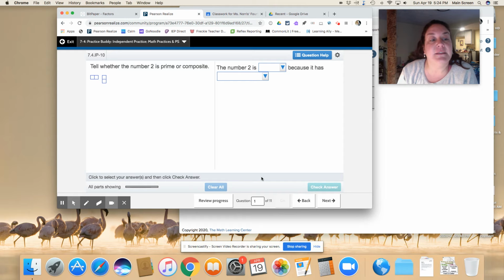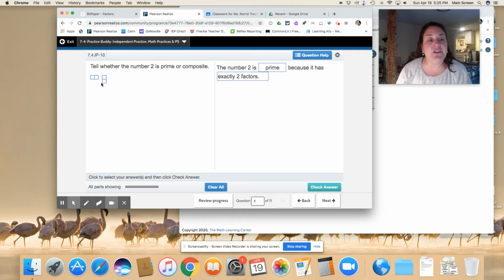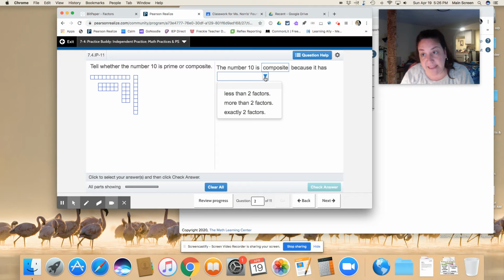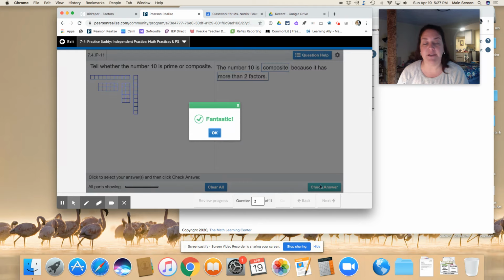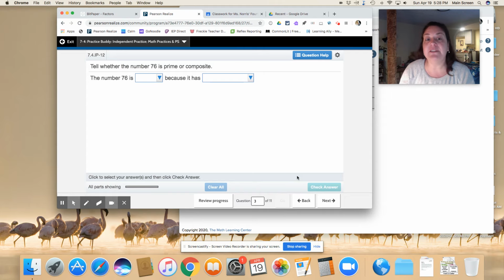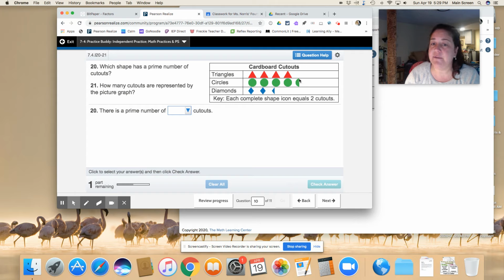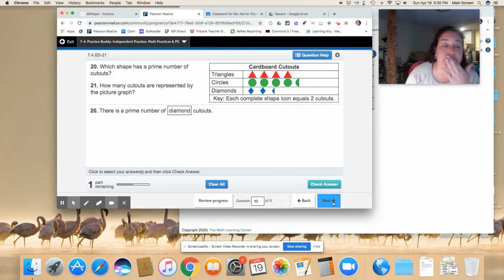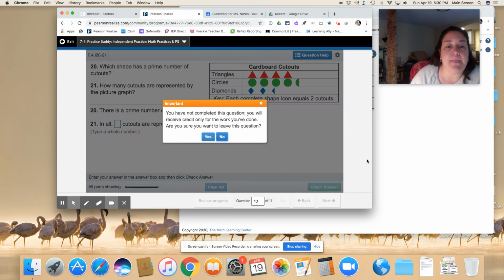Untitled: Apr 19, 2020 5:31 PM